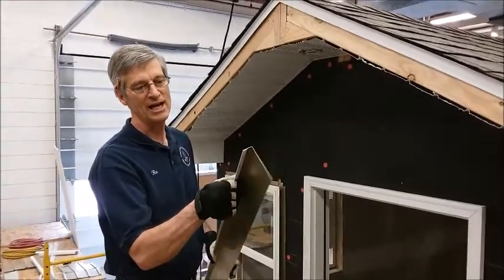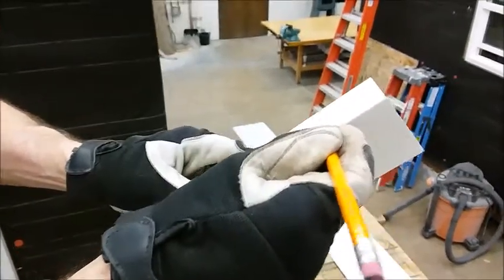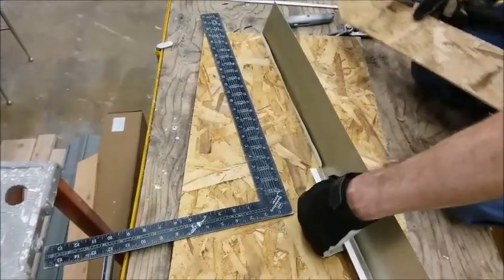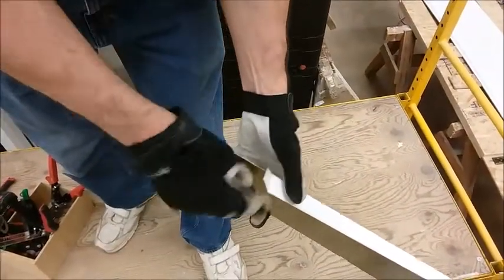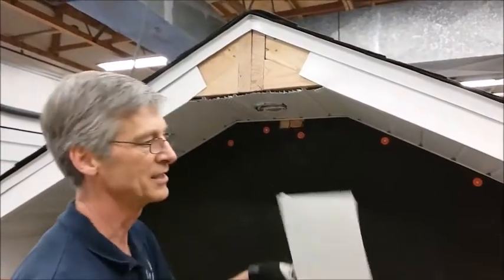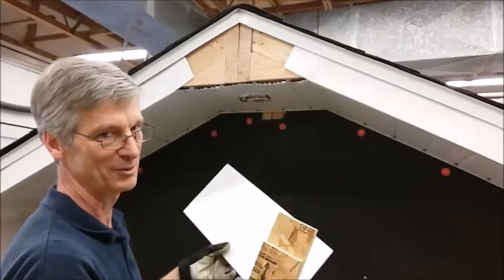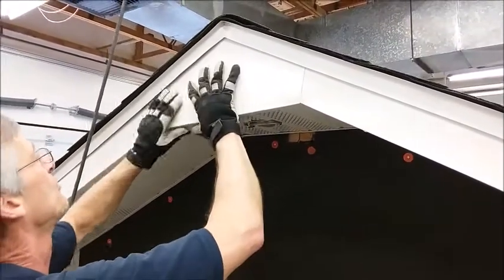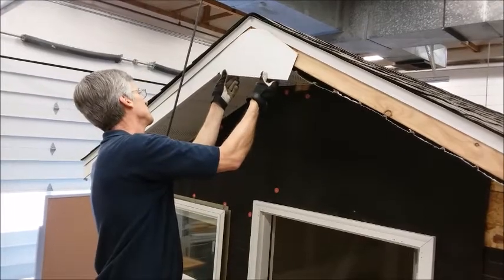Installing Fascia on Gables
This video will help you get great results when installing aluminum fascia.  Great for DIY or professional installers.